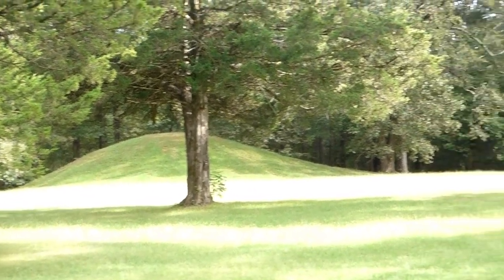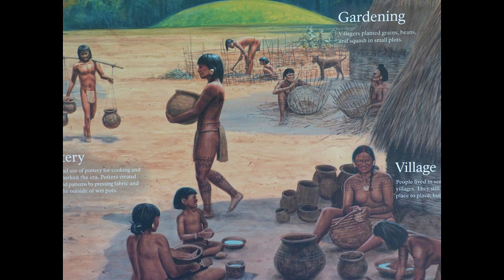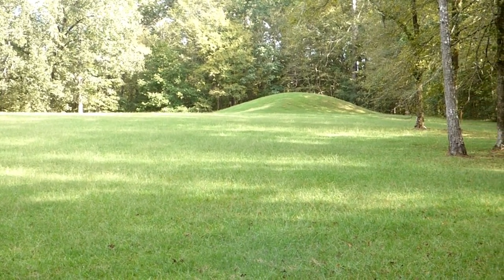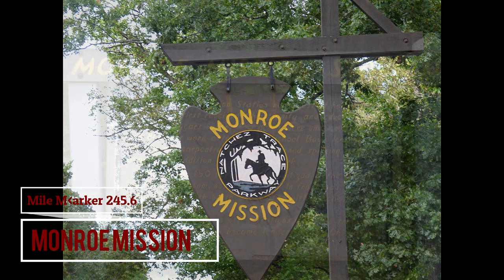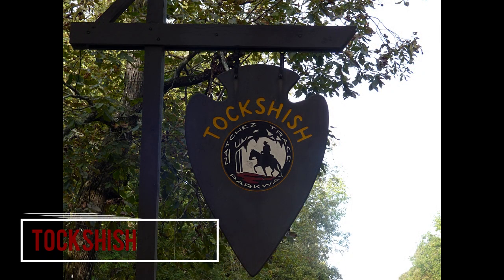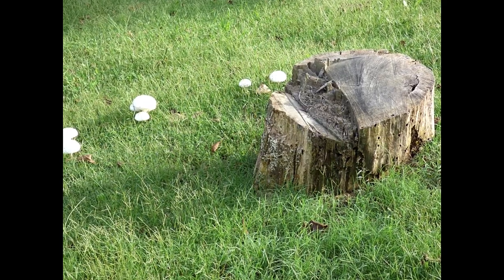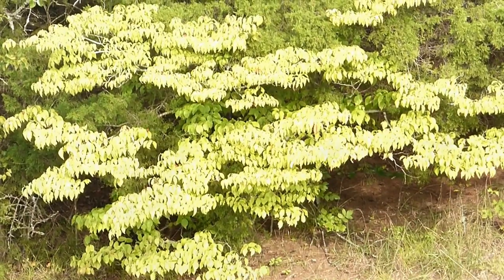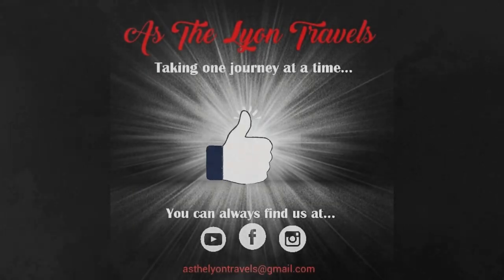Natchez Trace Part 3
Part 3 of our journey on the Natchez Trace. We explore the Bynum Mounds, Owl Creek Mounds, Hernando De Soto, Monroe Mission, Tockshish, Chickasaw Council House, and the Black Belt Overlook.